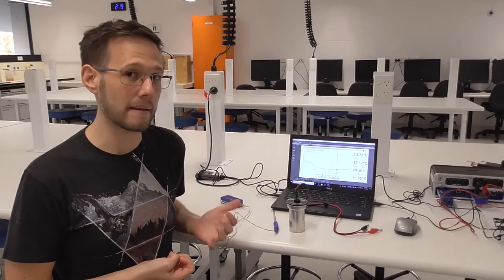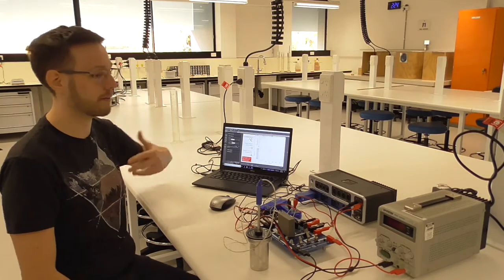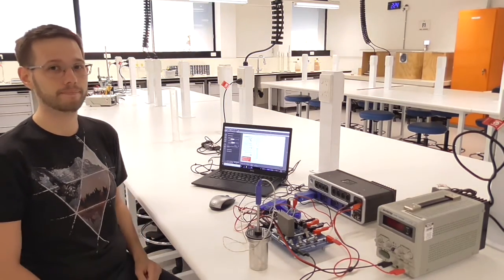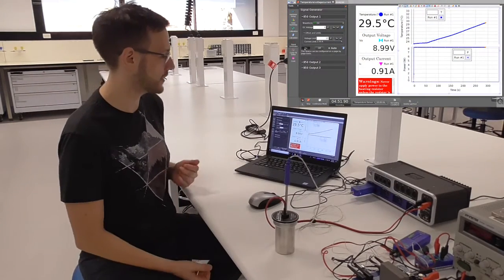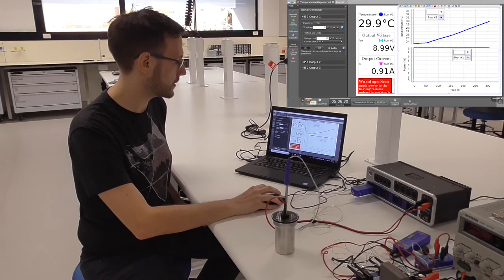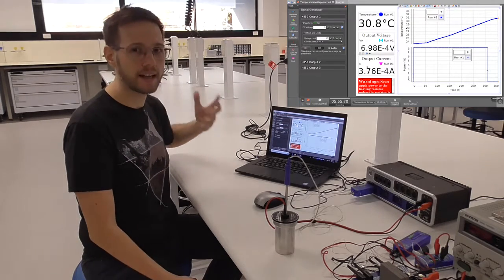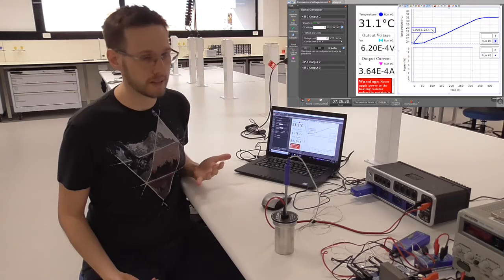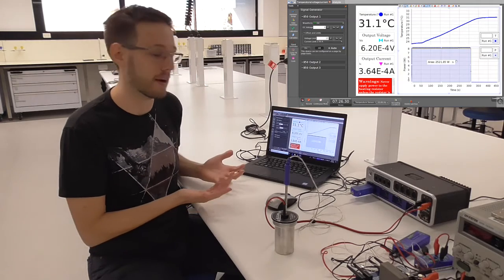QUT EGB113 ET1B Efficiency of a Resistive Heater